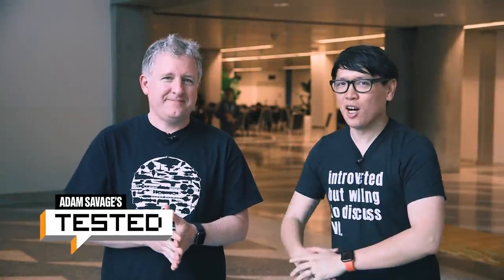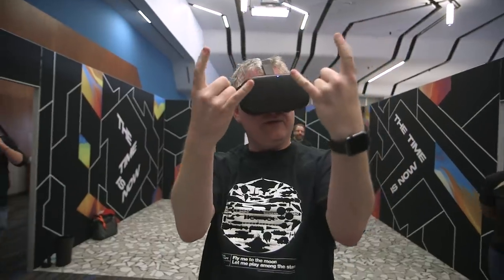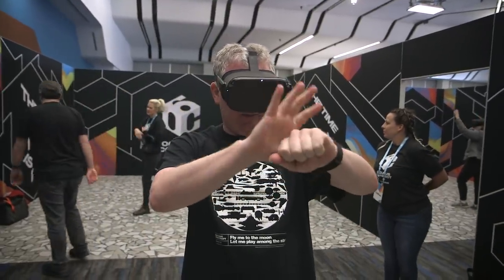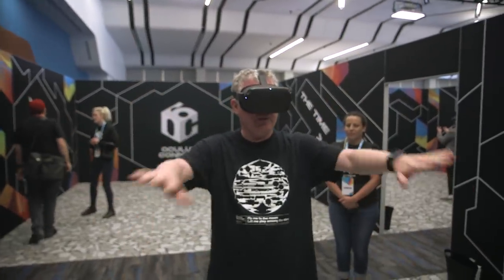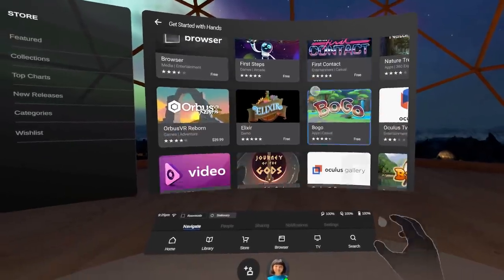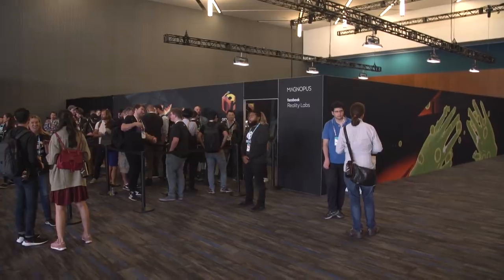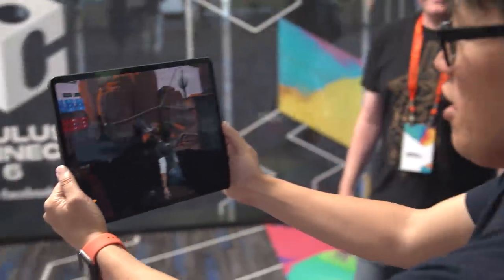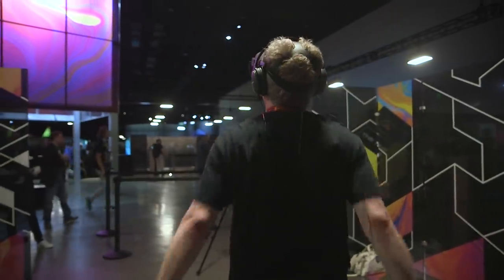Oculus Quest Hand Tracking Demo and Impressions!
We go hands-on with the new hand tracking feature for Oculus Quest at Oculus Connect 6! We test the limits of its ability to recognize various hand poses and break down the technology and its potential uses. Plus, an interview with product manager Sean Liu diving into Oculus Link, hand tracking, and future technologies!